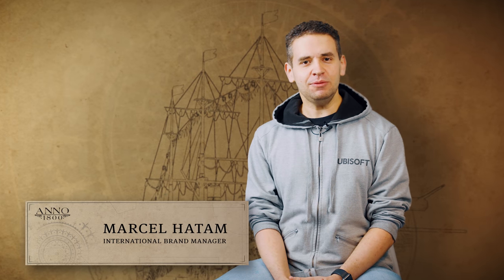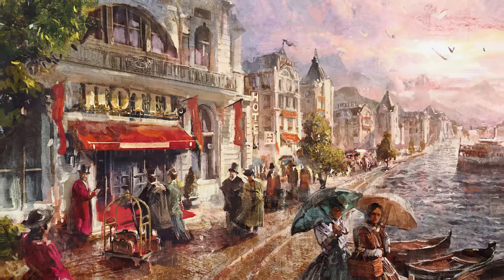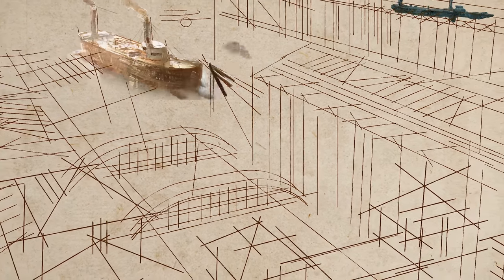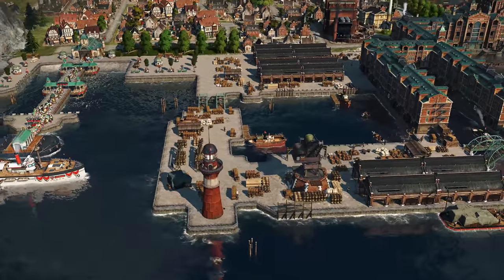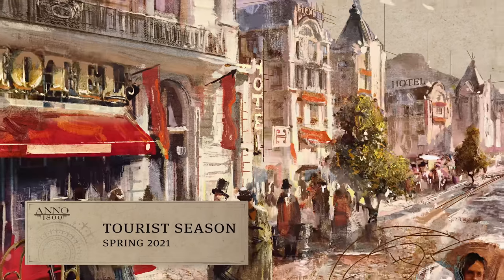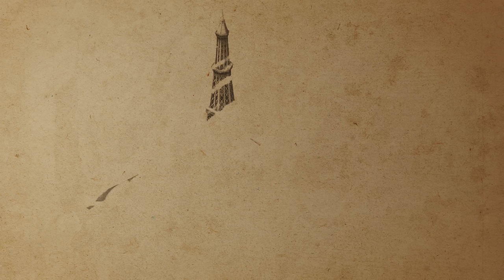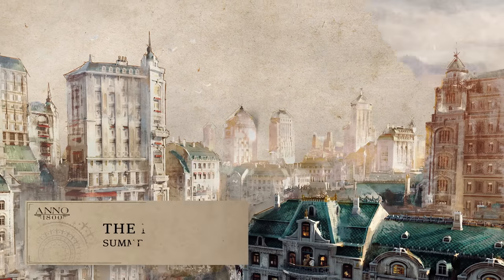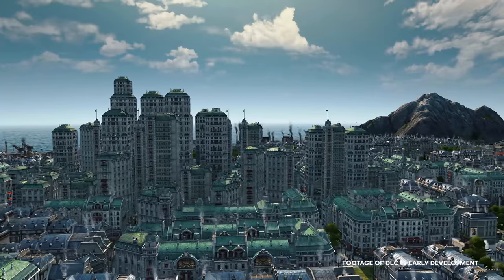Anno 1800: Season 3 Pass Trailer | Ubisoft [NA]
Immerse yourself in the next chapter of Anno 1800’s industrial revolution with three new DLCs in the Season 3 Pass, adding new buildings, features, monuments and a new residential tier to your cities.

ABOUT THE GAME:
Anno 1800 – Lead the Industrial Revolution!
Welcome to the dawn of the Industrial Age. The path you choose will define your world. Are you an innovator or an exploiter? An oppressor or a liberator? How the world remembers your name is up to you.

In Anno 1800, players will take charge of their own fortune as they navigate the rapidly evolving technological and malicious political landscape of the 19th century in their quest to build an empire that will stand the test of time.

Combining beloved features with innovative gameplay in a memorable new setting, Anno 1800 marks the beginning of a new era for the Anno franchise.

KEY FEATURES:

THE DAWN OF A NEW ERA
Welcome to the 19th century, a time of industrialization, diplomacy, and discovery, Rich with technological innovations, conspiracies, and challenging allegiances, this era presents the perfect setting for classic Anno gameplay. Anno 1800 provides players many opportunities to prove their skills as a ruler as they create huge metropolises, plan efficient logistic networks, explore, settle new lands, and dominate their opponents by diplomacy, trade, or warfare.

A CLASSIC ANNO EXPERIENCE
Anno 1800 combines the beloved features from 20 years of Anno history. It delivers a rich city-building experience, including a story-based campaign, a highly customizable sandbox mode, and the classic Anno multiplayer experience. Anno 1800 will see the return of the beloved features, such as individual AI opponents’ shippable trade goods, randomly generated maps, multisession gameplay, items, and more.

CHOOSE YOUR STRATEGY FOR VICTORY
Leading prosperous metropolises requires you to always adapt your strategy to new situations. Fulfill the needs of your inhabitants by establishing numerous production chains, deal with other AI rulers sharing your world, and ride to prosperity by building a profitable network of trade routes.

JUMP ABOARD THE ANNO UNION
Join the team from Blue Byte in the creation of Anno 1800. Get the latest news, development insights, and behind-the-scenes content on anno-union.com and help us shape the future of the franchise as we regularly invite gamers to share their feedback, vote on features, create content, and test the game during development.